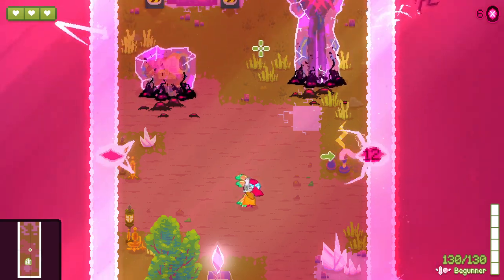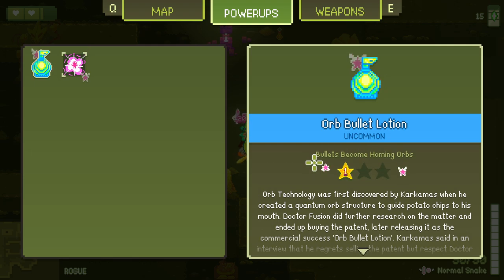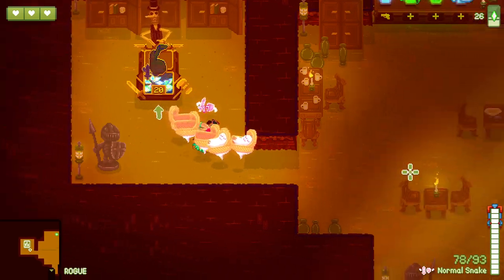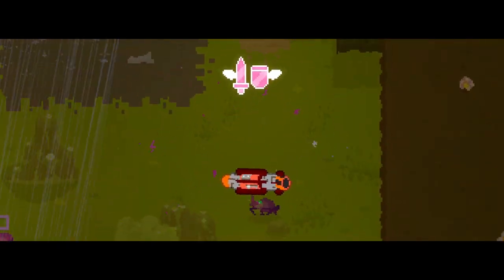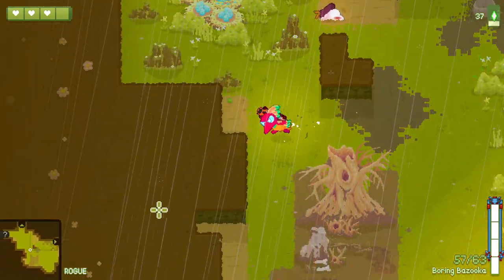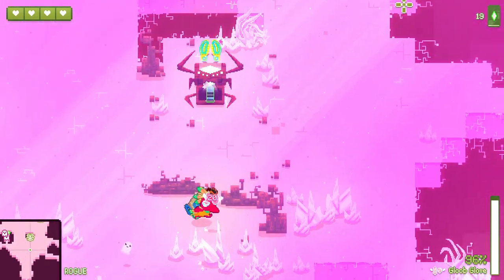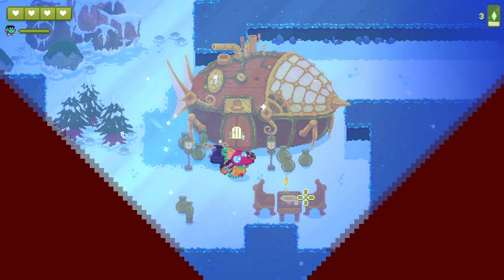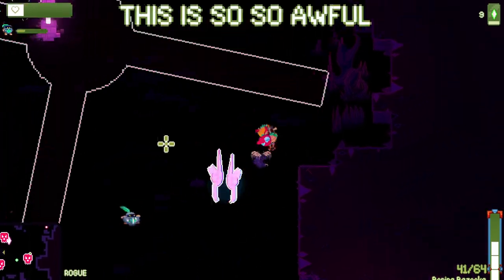I AM SO SCARED AND OVERWHELMED! - Voidigo 1.0 - Part 3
Unleash chaos in Voidigo, a vividly animated roguelite shooter packed with dynamic boss battles, zany weapons, and playful humor.

imagine Enter the Gungeon and Nuclear Throne mix together while your on an acid trip, that is this game!